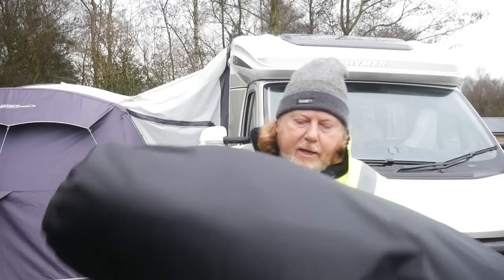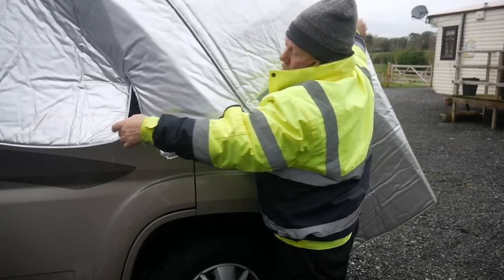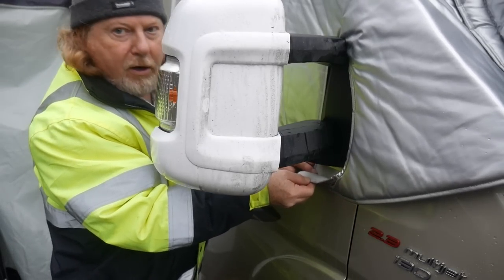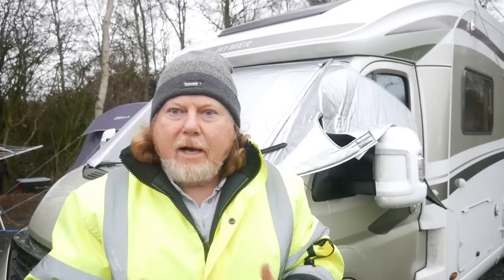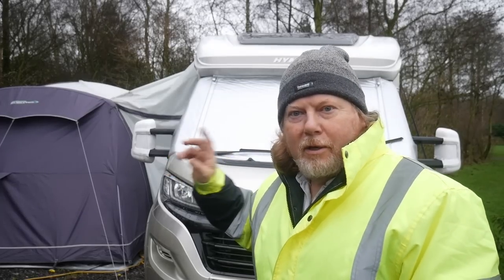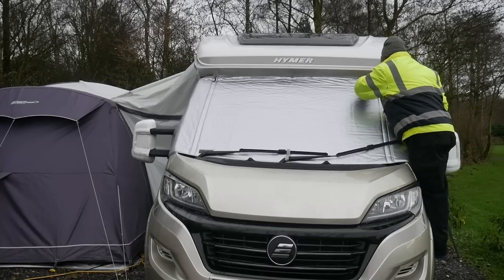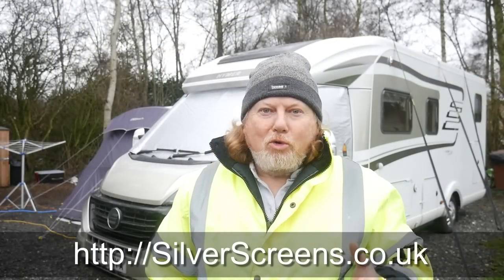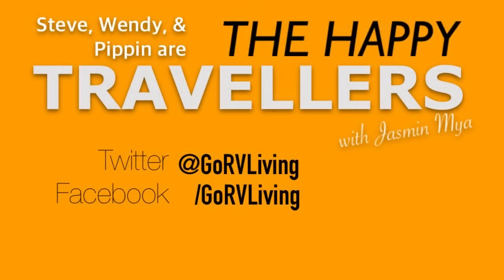Silver Screens Motorhome Fitting Demonstration Vlog #301